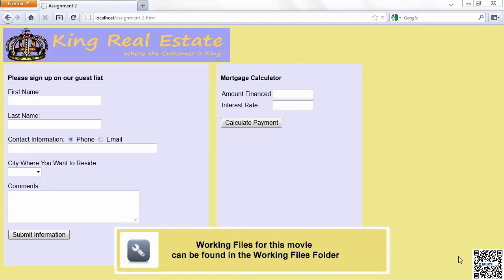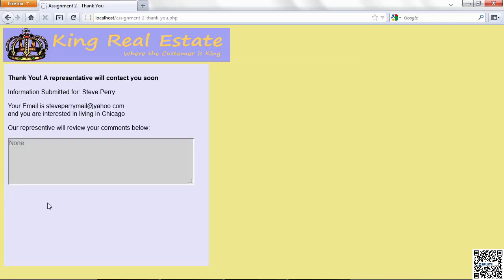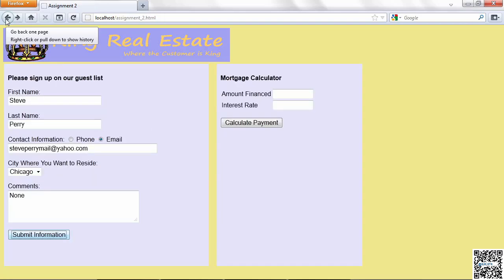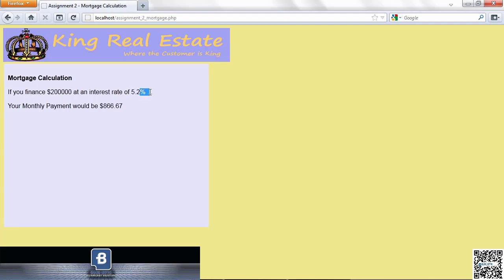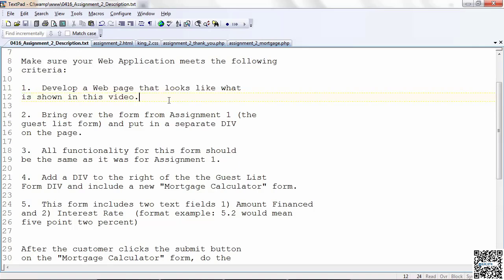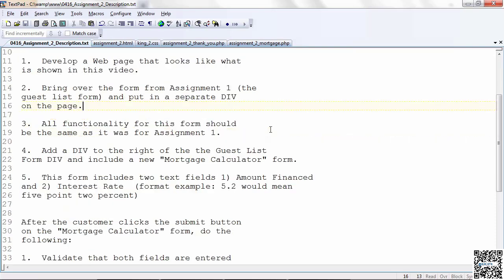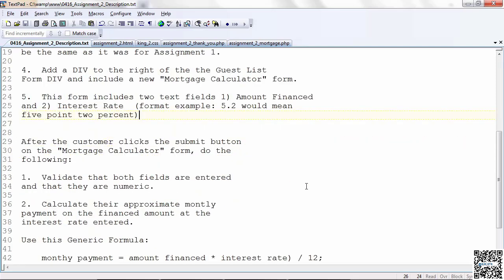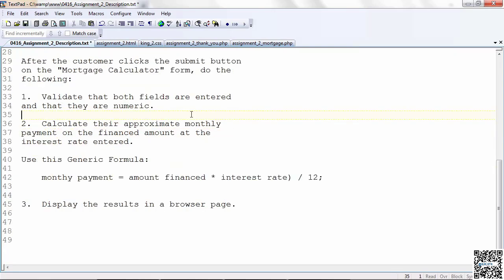Dynamic Web Design with PHP and MySQL - 037 - PHP Programming Fundamentals - Assignment 2